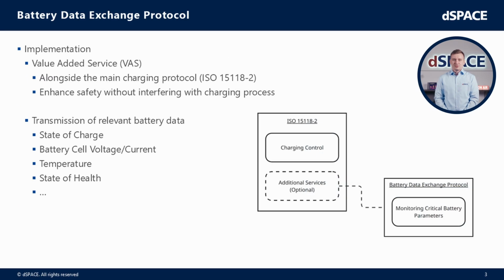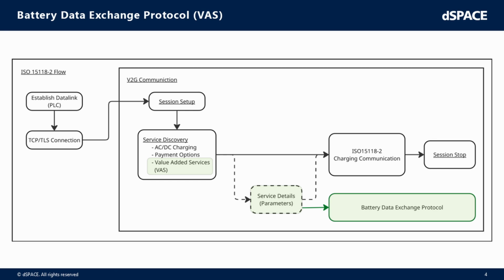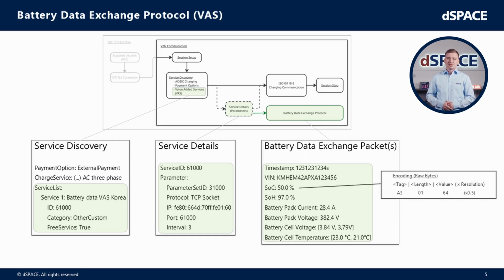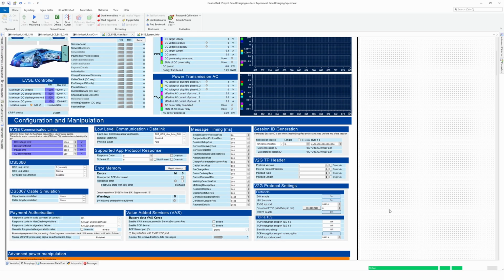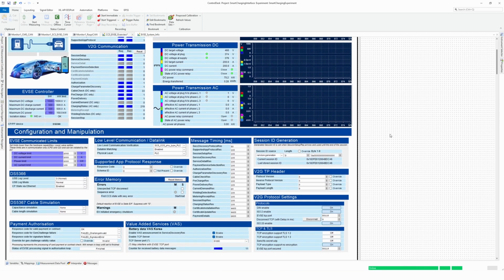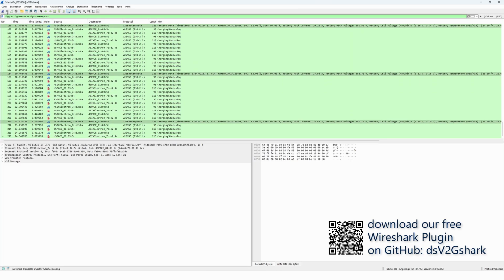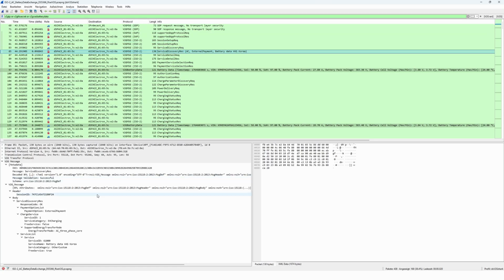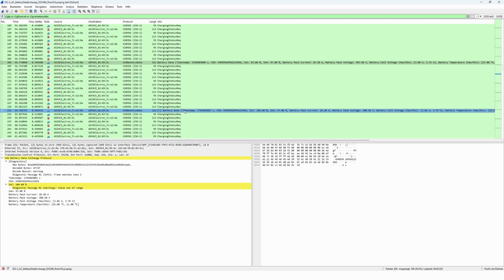dSPACE Smart Charging Solution Supports the Korean Safety Communication Standard for EV Charging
Would you like to know how the safety of charging electric vehicles (EV) can be further improved? Learn more about the Battery Data Exchange Protocol, a communication standard introduced in South Korea and based on ISO 15118. The protocol adds an extra layer of communication between the EV and the charging station. It enables the continuous transmission of key battery parameters, such as state of charge (SOC), state of health (SOH), and temperature, to help detect potential risks early. The video demonstrates how developers can analyze, validate, and test this safety-related communication within their charging and hardware-in-the-loop (HIL) testing environments using the dSPACE Smart Charging Solution, ControlDesk, and the dSPACE Wireshark® plug-in. The dSPACE Solution is especially relevant for EV developers, charging infrastructure manufacturers, and HIL testing engineers who are looking to validate communication reliability, safety features, and protocol compliance.

Do you want to learn more or do you have questions?

FAQs

Q1: What is the Battery Data Exchange Protocol and why is it important for electric vehicle charging?
A1: The Battery Data Exchange Protocol is a safety‑oriented communication method that enables continuous transmission of key battery information – such as state of charge, state of health, and temperature – from the EV to the charging station. This additional data helps detect potential risks early and supports preventive safety measures during charging.

Q2: How does the Battery Data Exchange Protocol relate to the ISO 15118‑2 charging standard?
A2: The Battery Data Exchange Protocol complements ISO 15118‑2 by adding an extra communication layer implemented as a value-added service (VAS). This allows battery-related information to be exchanged without interfering with the standard ISO 15118-2 charging processes.

Q3: What battery information is exchanged using the protocol?
A3: The protocol transmits key battery parameters, including:
• State of charge (SOC)
• State of health (SOH)
• Battery temperature
This information helps assess whether the battery remains within expected operating ranges during charging.

Q4: How can engineers validate or test the Battery Data Exchange Protocol during development?
A4: The dSPACE Smart Charging Solution and ControlDesk help engineers initiate and monitor battery data exchange, analyze communication behavior, and validate correct implementation. In addition, Wireshark® together with the dSPACE Wireshark® plug-in allows capturing, decoding, and analyzing Battery Data Exchange Protocol messages in detail.

Q5: What role does the dSPACE Wireshark® plug-in play in working with this protocol?
A5: The dSPACE Wireshark® plug-in enables the decoding and visualization of Battery Data Exchange Protocol communication inside Wireshark®, supporting transparent inspection, troubleshooting, and verification of message content.

Chapters
00:00 Introduction
00:11 Purpose of the Battery Data Exchange Protocol
00:31 Safety Motivation and Limitations of ISO 15118-2
01:10 Regulatory Background and Standards
01:27 VAS Architecture Overview
02:04 ISO 15118-2 Base Flow Explanation
03:06 Service Discovery and Parameters
04:04 Message Structure Overview
04:49 Test Setup Introduction
05:37 ControlDesk Configuration
06:31 Charging Session Start
07:38 Ethernet Capture and Sniffing Options
08:18 Wireshark® Packet Inspection
09:02 Charging Messages vs Battery Data Messages
10:12 Full Session Example Trace
11:04 Battery Data Packet Analysis
12:06 Wireshark® Plug-in Capabilities